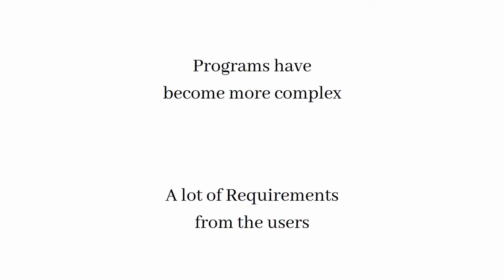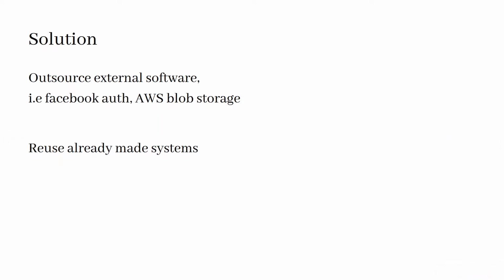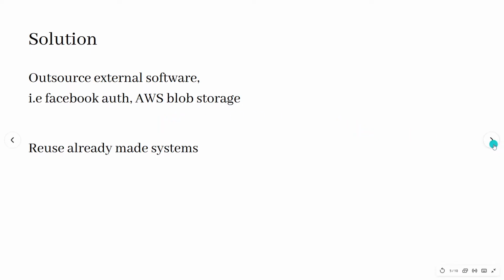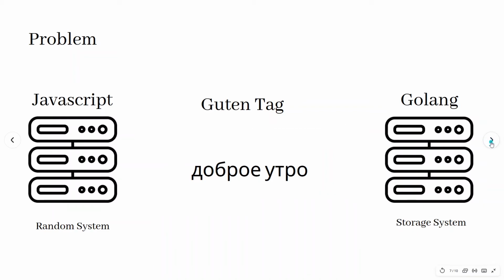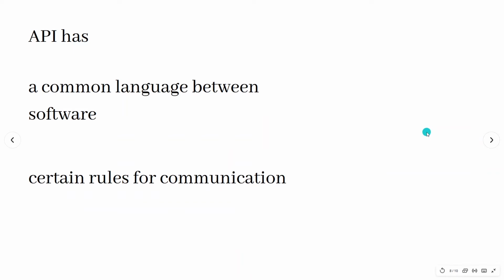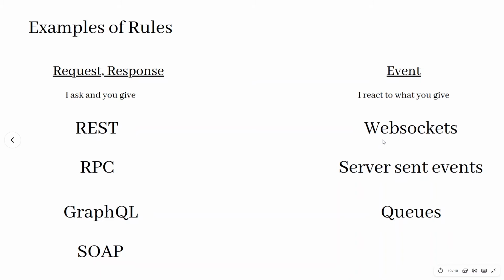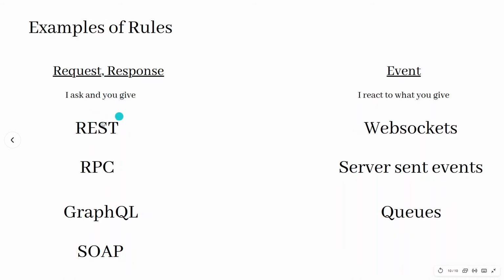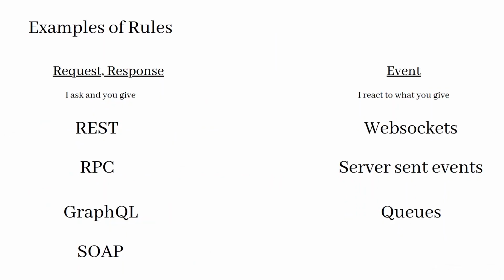What is an API?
When you want to ask some questions to a person, you would need to communicate in a common language that you both know. That language can be anything as long as you guys can understand each other.

We could consider this similar in software, where different systems want to communicate with each other.

Nowadays, because of how projects have become very complex, we tend to use or integrate other projects that may have the things we needed. But what if that system is using rust and your project is using JavaScript? can you still use it?

In order for both systems to interact, they need to have a common language. That is where API comes in: helping different systems to communicate using a common language.